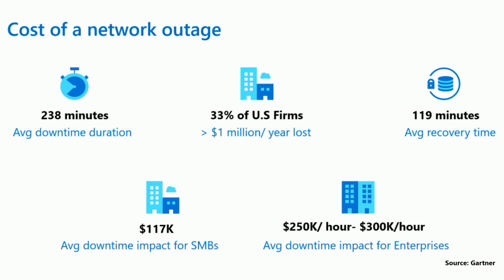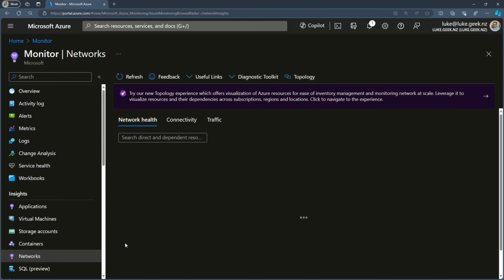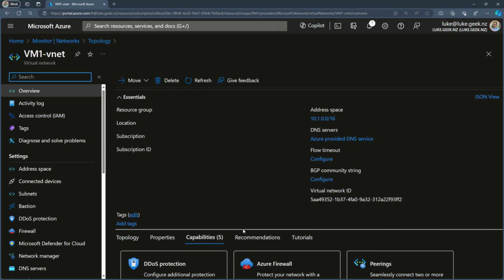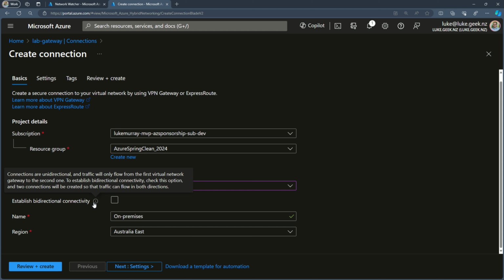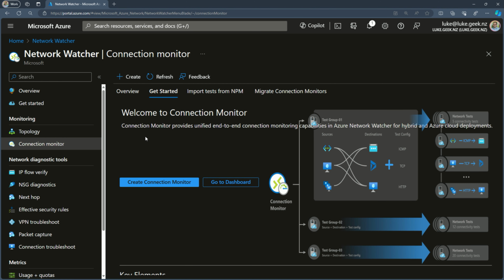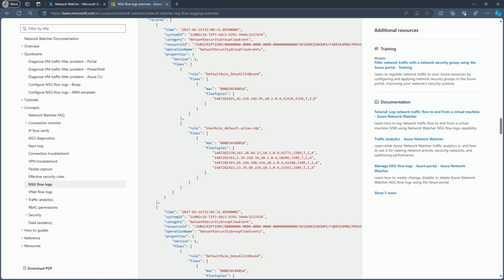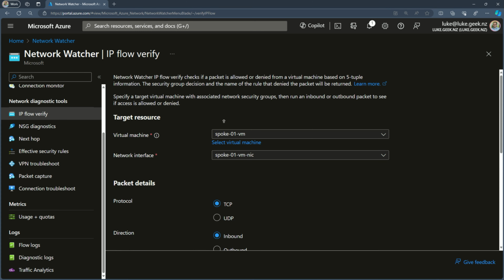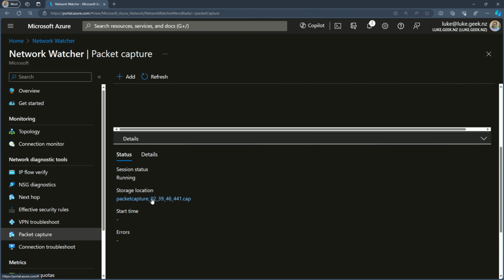Network troubleshooting with Azure Network Monitoring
* A high-level overview of the Network troubleshooting with Azure Network Monitoring as part of Azure Spring Clean 2024

Covering high level on:

* Network insights, Metrics, Topology, health and alerts
* Connection Monitor
* NSG flow logs
* Diagnostic tools, Packet capture, IP flow verify, next hop, effective security rules, VPN troubleshoot and what information and alerts can be generated.